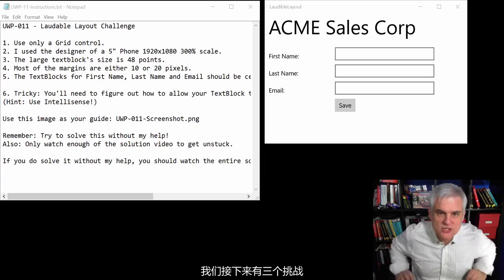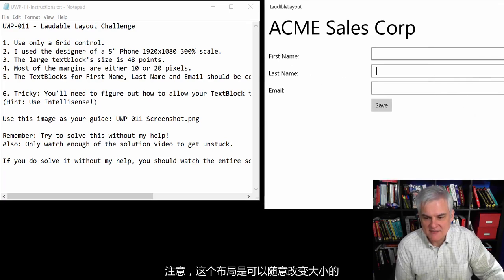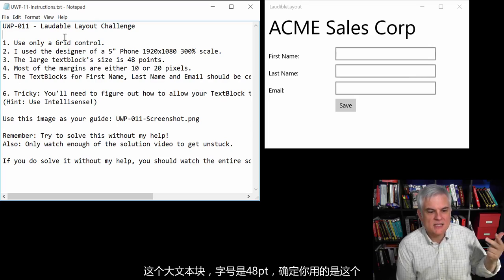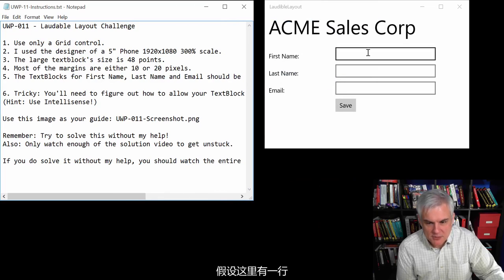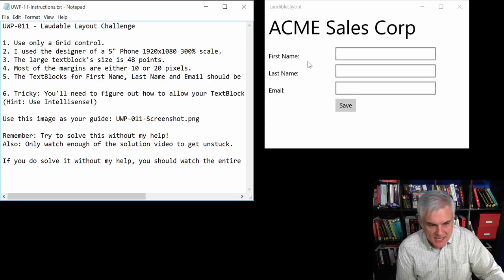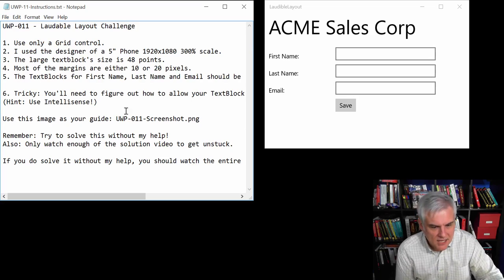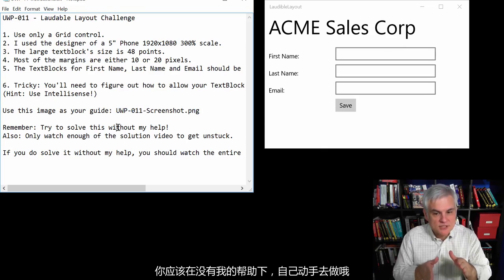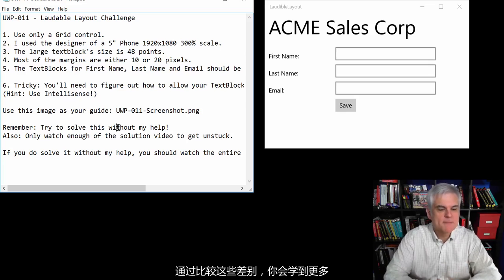UWP 开发入门教程合集11